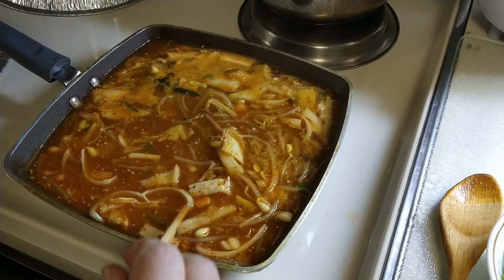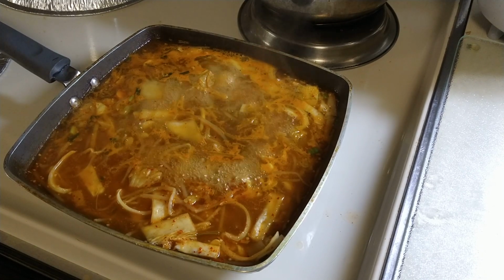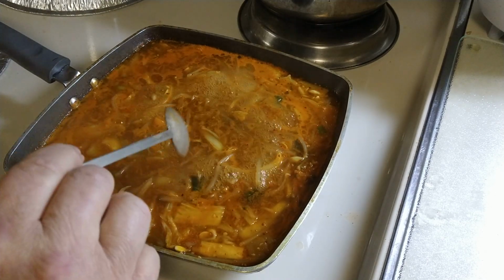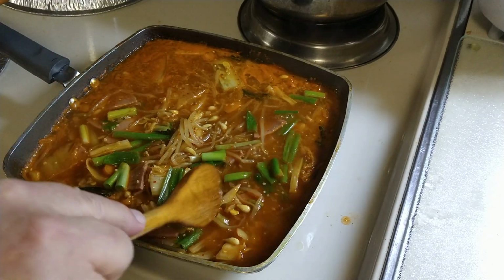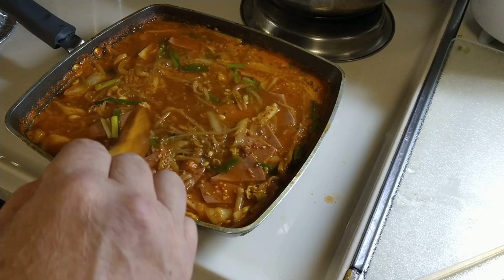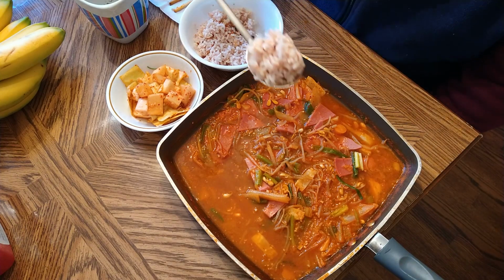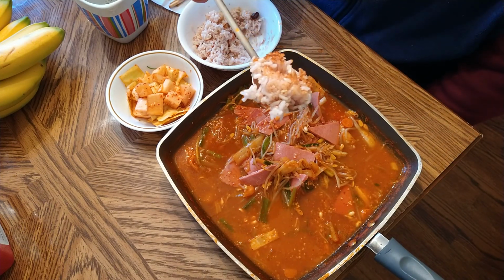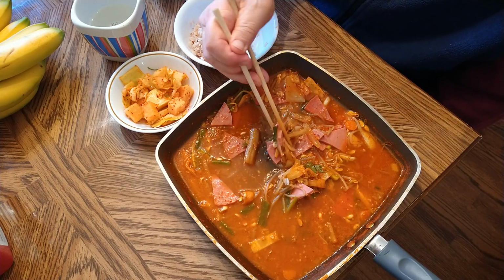Spicy Kimchi Bean Sprouts Stew / 매콤한 콩나물 김치찌개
얼큰하고 매콤한 감치찌개는 어떻한 재료와 어울려도 맛있는 제일의 한국 요리이다, 지인들과 동료들에게도 소개하여 맛을 즐기게 하기 바란다